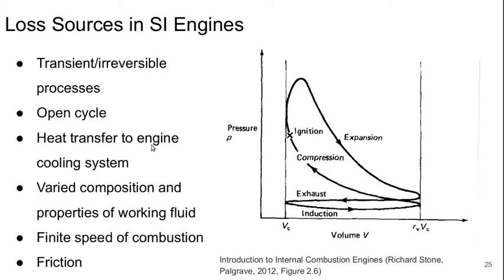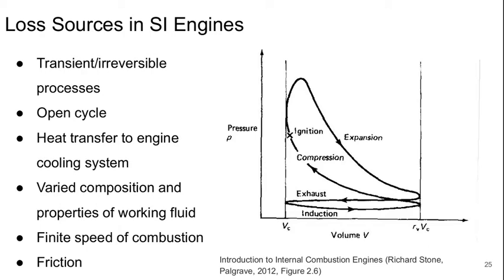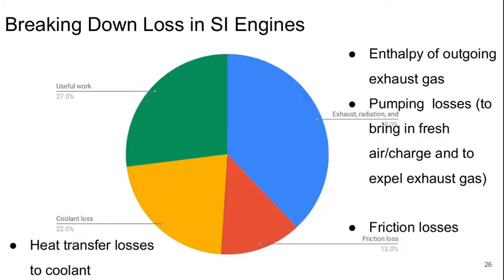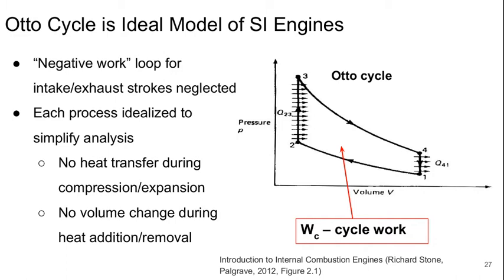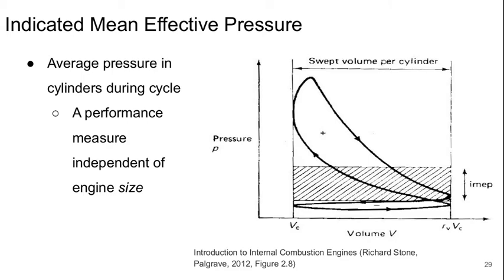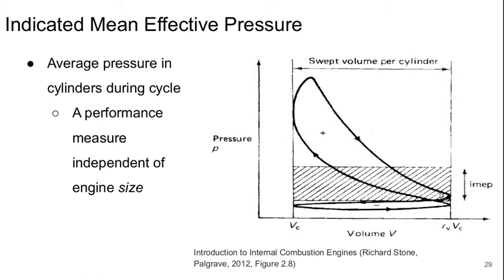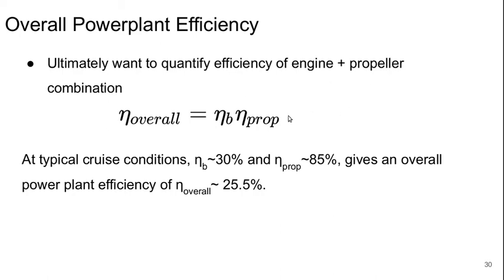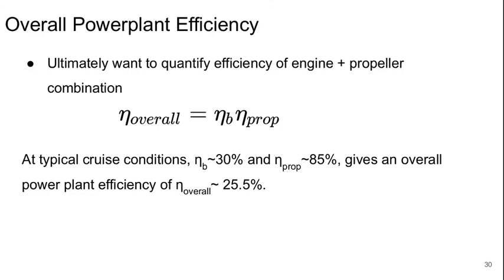Aerospace Propulsion Lecture 04 part 4